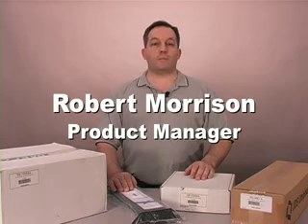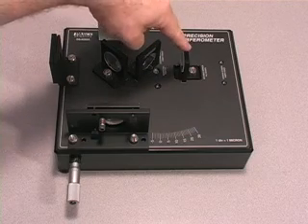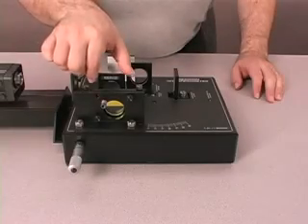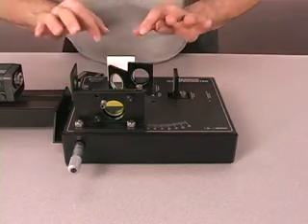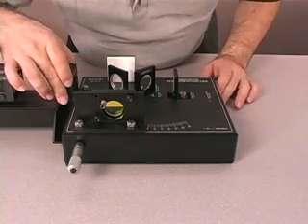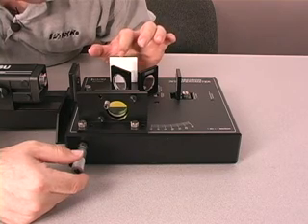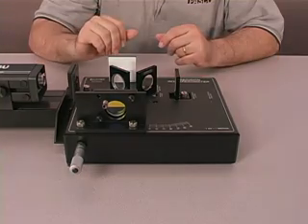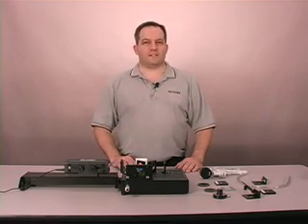物理實驗_干涉實驗 PASCO教學影片-OS-9258B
說明：本影片將介紹PASCO基礎光學干涉系統。PASCO 光學干涉系統具有架設容易、實驗快速的優點。並可擴充搭配各種光學實驗。
※搭配PASCO開發的光學偵測器，可定性定量分析光強以及光譜等物理特性
相關影片：

應用範圍：
光學干涉系統則支援三種干涉模式：邁克森(Michelson)、法布里-珀羅(Fabry-Perot)、太曼-格林(Twyman-Green)